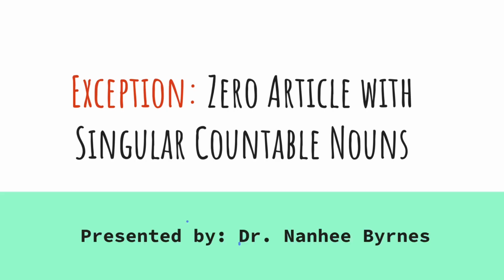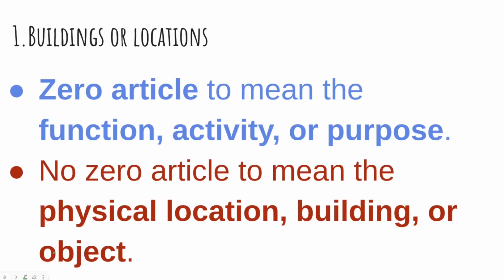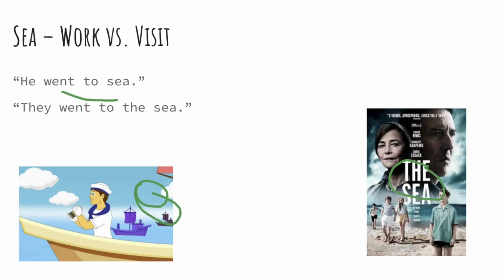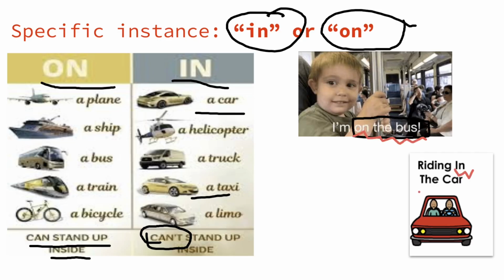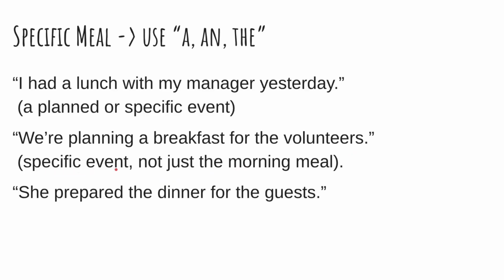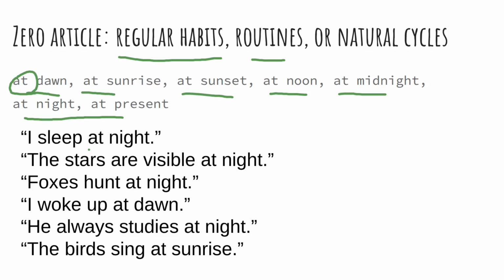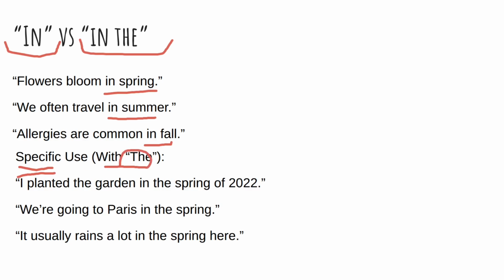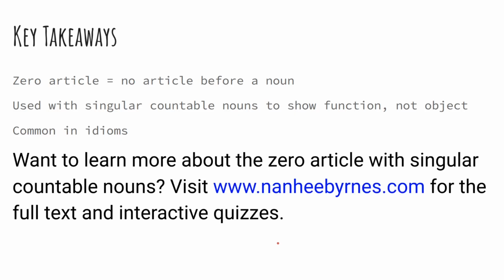The Most Confusing English Grammar Rule: Why Do Natives Say "Have Lunch" But Also "Have A Lunch"?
Have you ever wondered why native English speakers say "I had lunch" sometimes — but other times say "I had a lunch with my boss"?
Is there a difference? Yes — and it’s more important than you might think.

This video breaks down the hidden rules behind English articles — when to use "a", "the", or nothing at all (the zero article).
You’ll finally understand why we say "in spring" and "in the spring", and why both can be correct… but not always mean the same thing.

Mastering article usage is one of the trickiest parts of sounding natural in English — and today, you're going to crack the code.
Don’t miss this essential guide to one of the most confusing grammar rules — made clear and simple!Watch now and level up your English fluency!